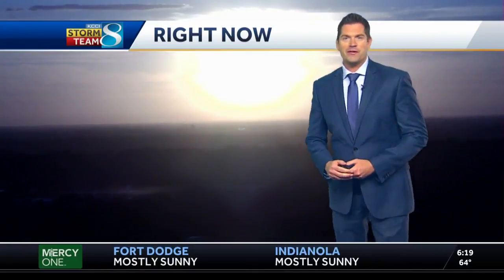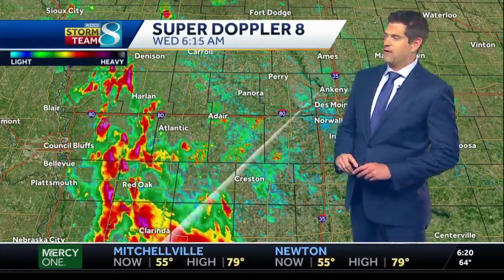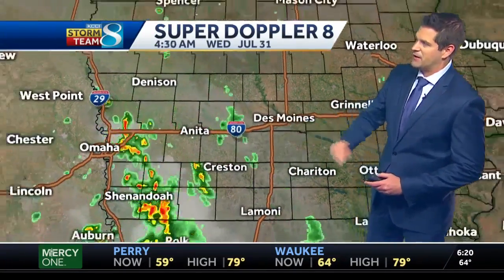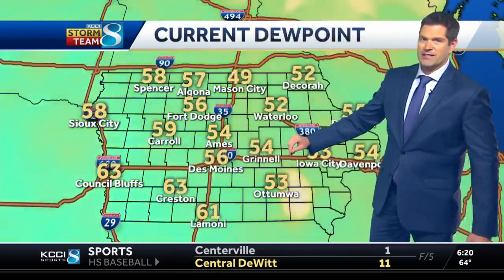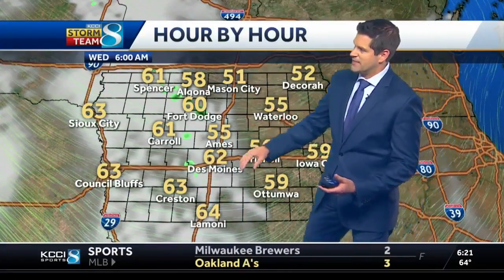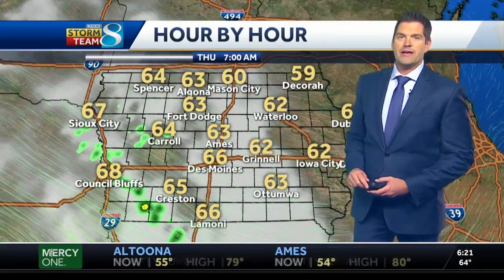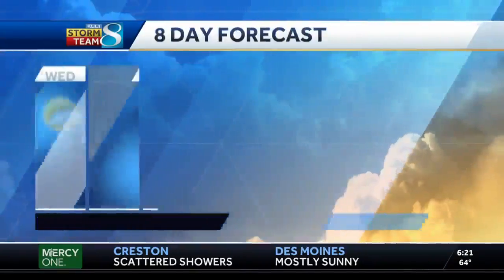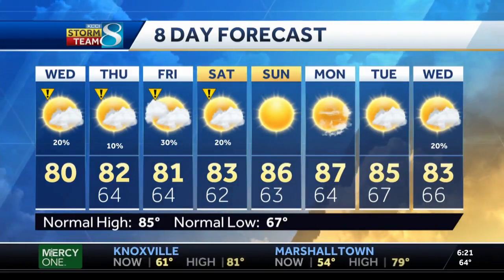A chance for showers today